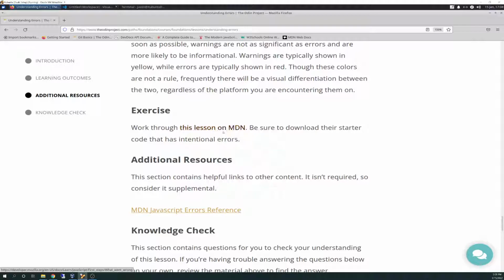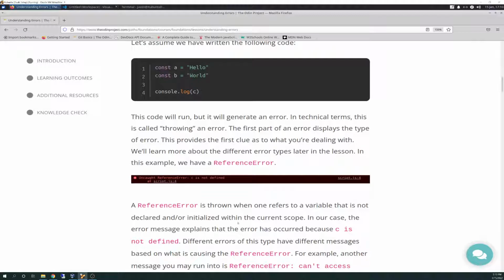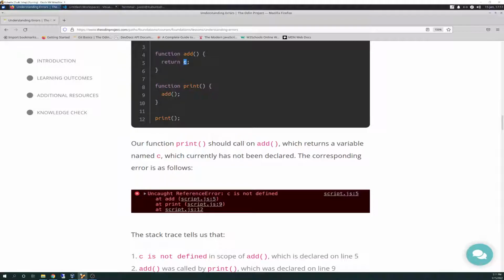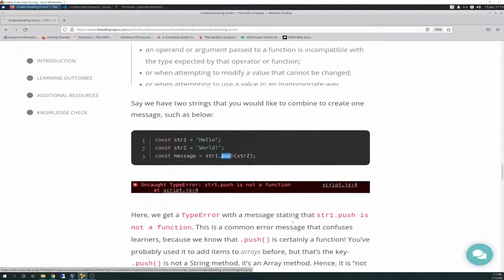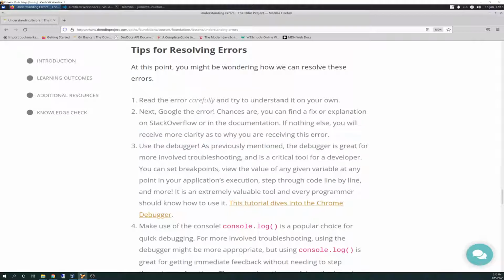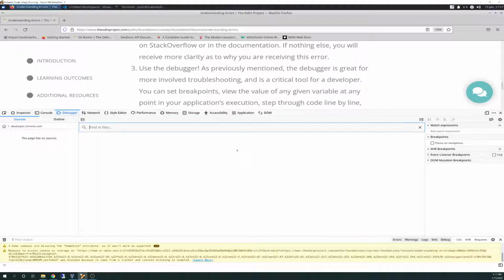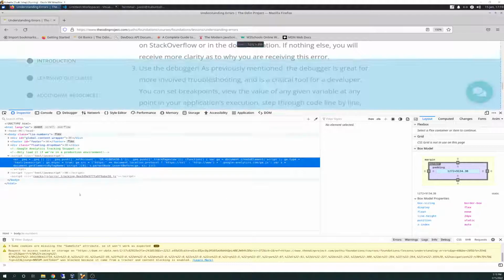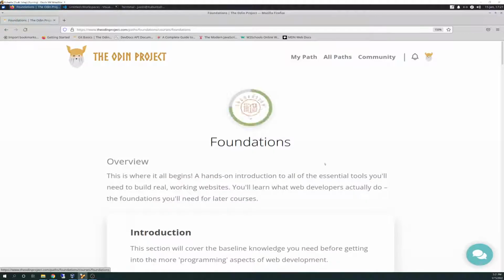The Odin Project VLOG | Day 40 CODING For BEGINNERS | Foundations JavaScript Understanding Errors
Today we completed the Foundations Fundamentals JavaScript Understanding Errors module of JavaScript.  Pretty self explanatory today.  Nevertheless, we discuss the module, the exercise briefly, and an issue I found in Firefox Dev Tools.  Enjoy.